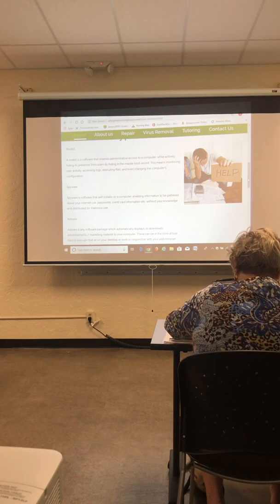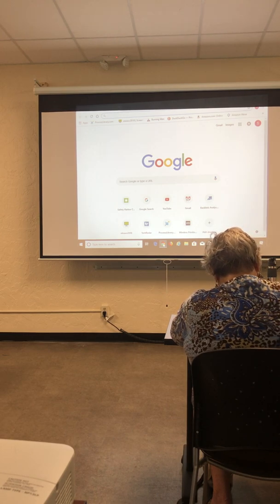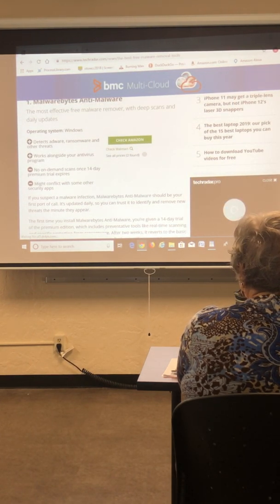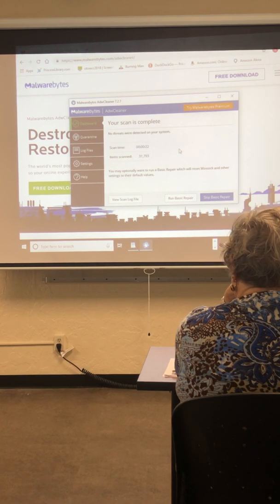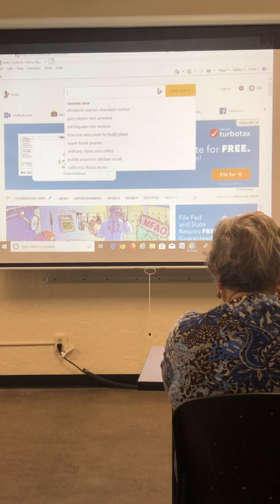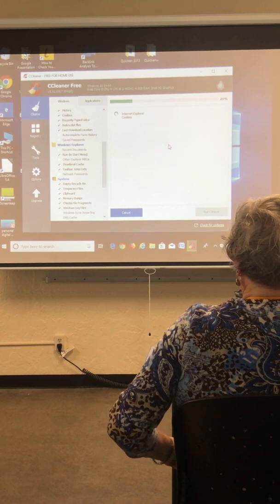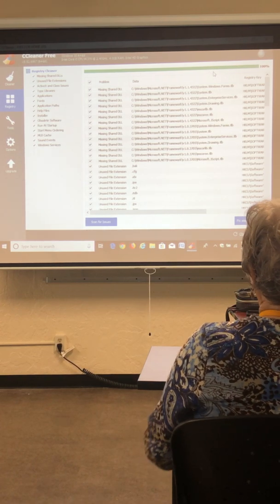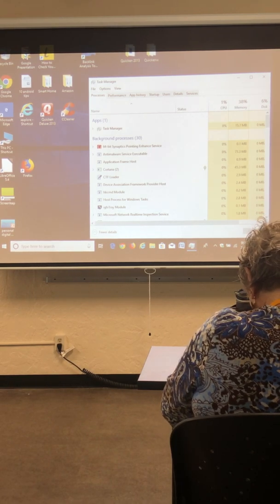Malware presentation by Scott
Learn about how malware can harm your computer and how to protect it